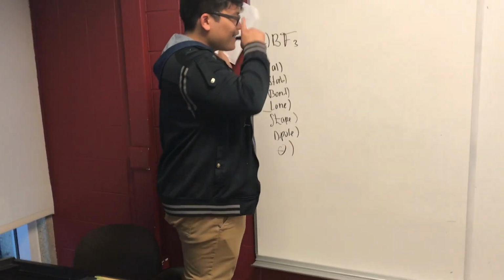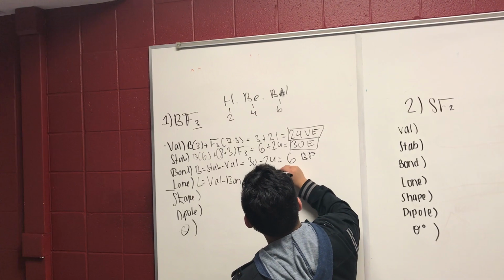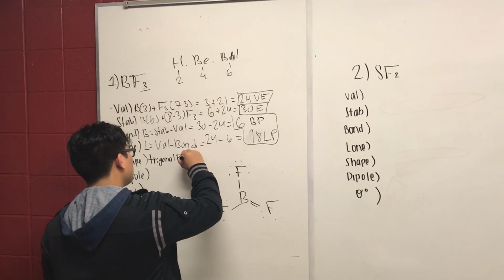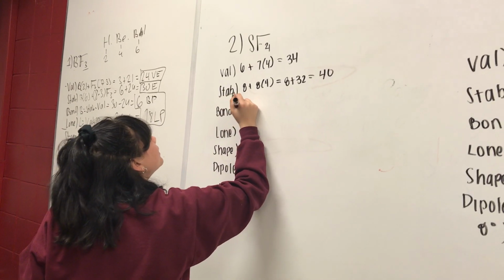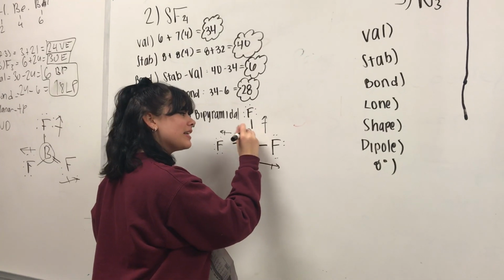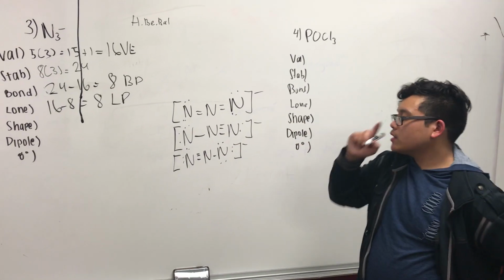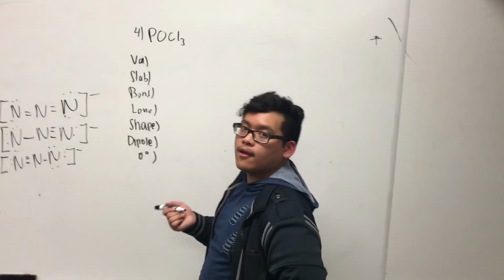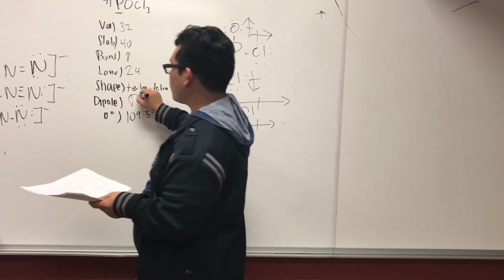Darvin's Chem Corner, Molecular Modeling pt3 (final)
(I don't end the Mario Nintendo little theme, don't sue me pls)
this is the last oneeee good luck w learning this stuff also this stuff was filmed in onetime and were too lazy to edit sooooo don't judge